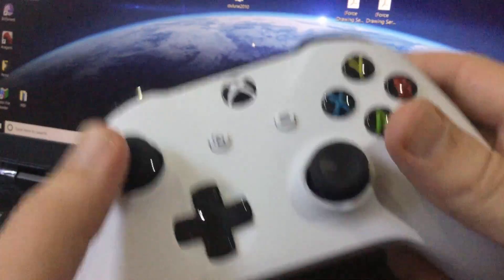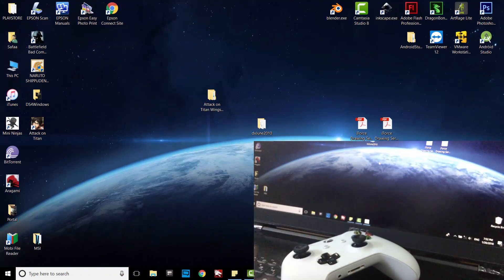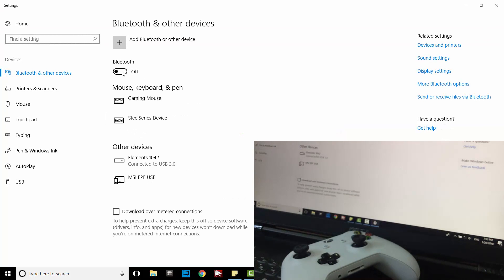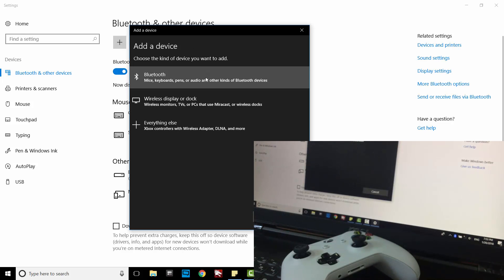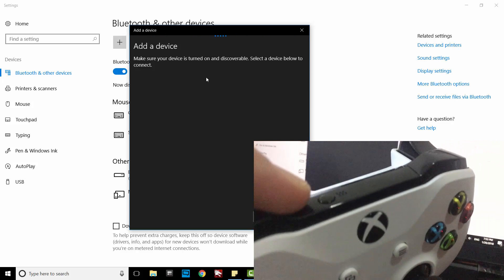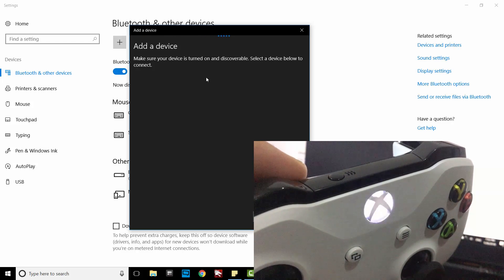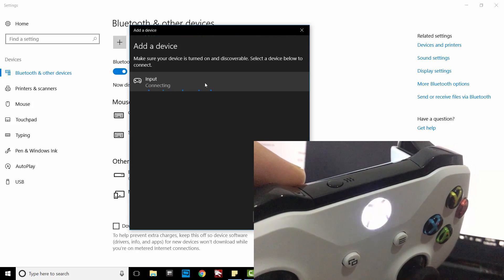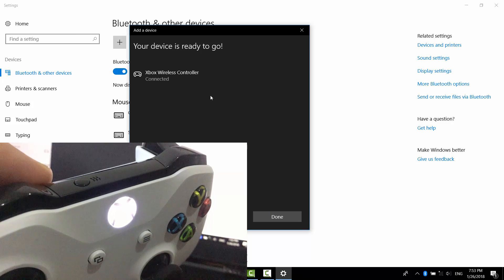How to Connect XBox One S Controller to PC / Laptop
Enjoy playing on your PC / Laptop using Xbox One S Controller, with this video you'll have XBox One S Controller connected to your PC/LAPTOP with simple steps to follow.
have fun.